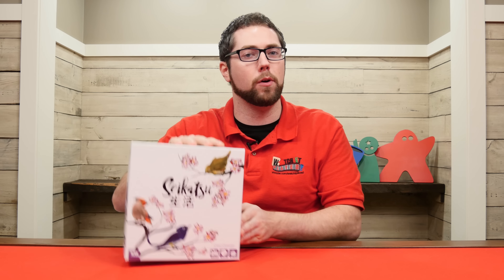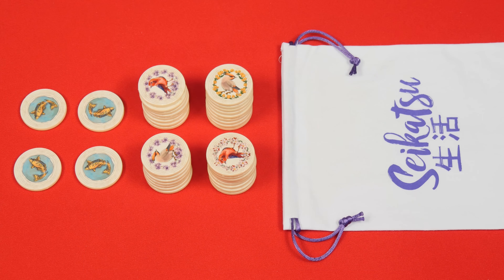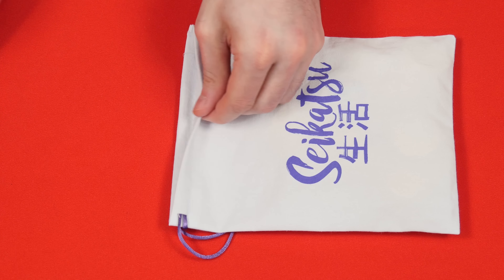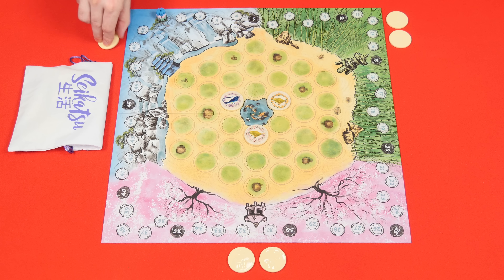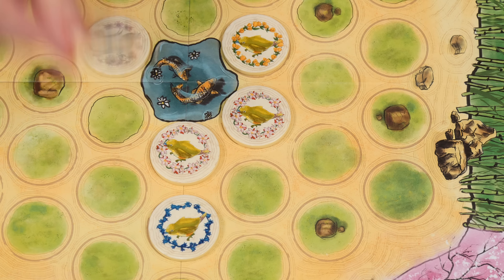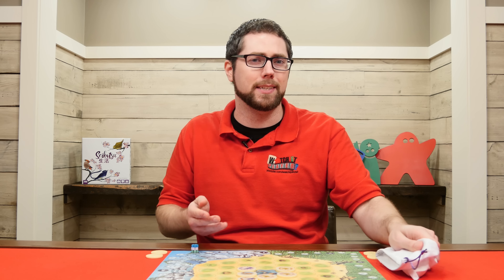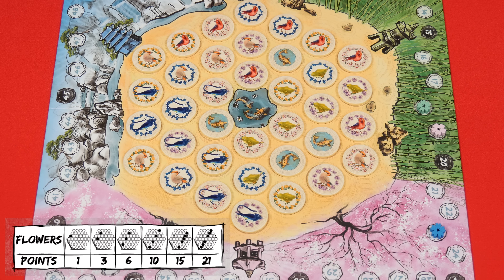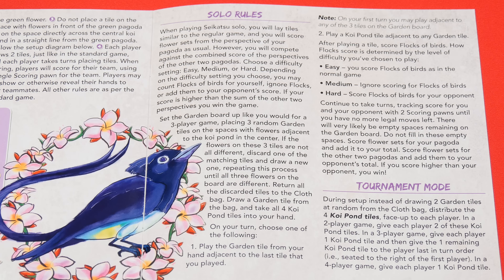Seikatsu - How To Play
In this video, we're going to learn how to play Seikatsu! If you have any comments or questions, please do not hesitate to post them in the YouTube comments below.

Check out Rodney's personal vlog here: @RodneyJSmith

00:00 - Introduction
00:47 - The Setup
02:11 - Gameplay Overview
02:33 - Placing Tiles
02:48 - Creating Flocks
03:28 - Koi Ponds
03:56 - Ending the Game
04:06 - Scoring Flowers
05:21 - Tiebreakers
05:27 - Solo Play and Tournament Mode
05:33 - Conclusion